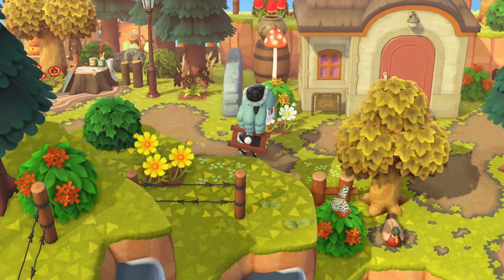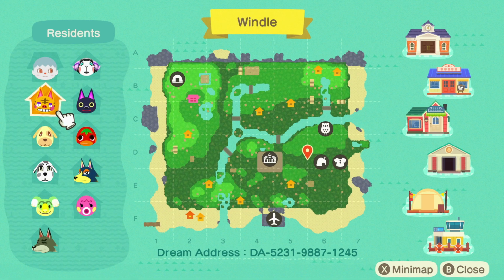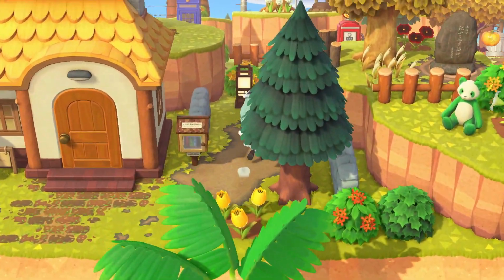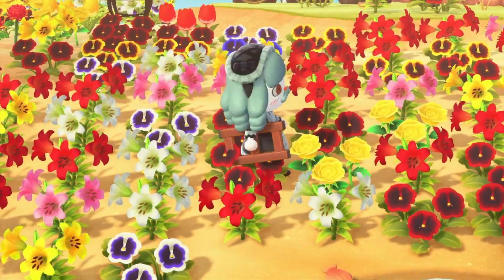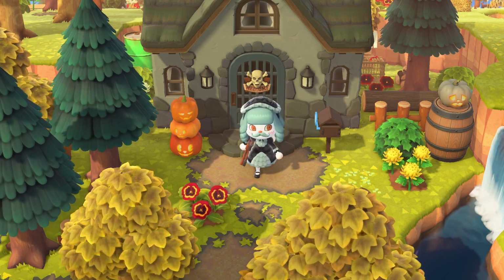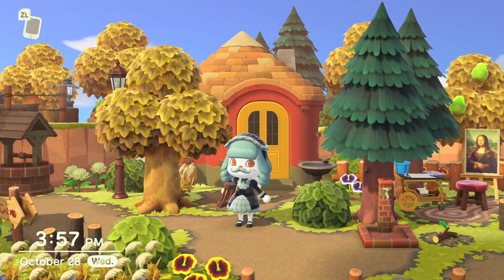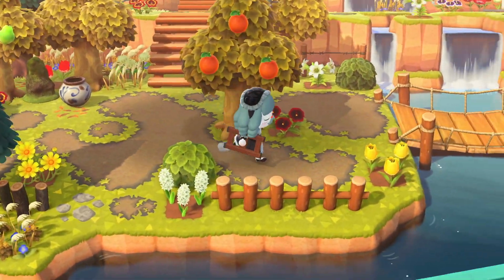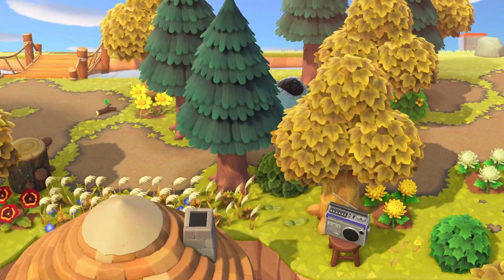An Updated Island Tour (it's a mess lol) | Animal Crossing: New Horizons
I am bored and am gonna test to see who actually reads my descriptions, if you see this, comment "ur island is a mess lol" (you won't get anything in return except for my approval)

sub count: 203 (AAAAAAAAAAH)